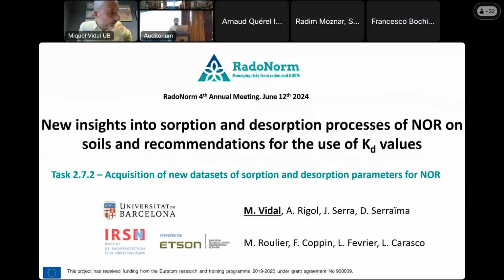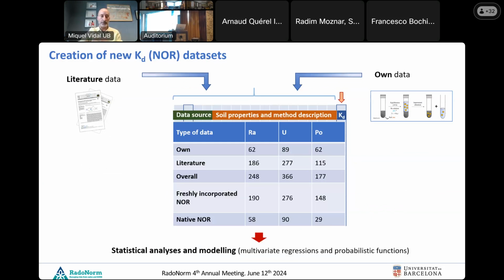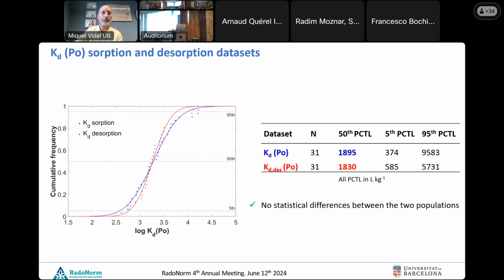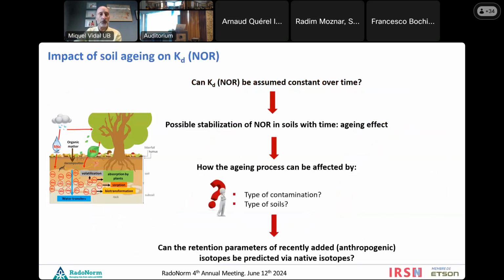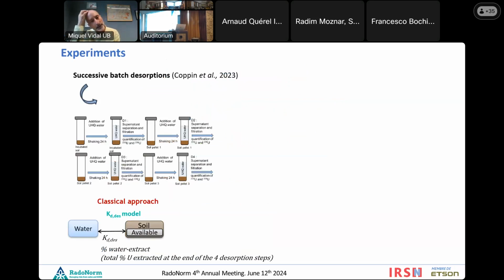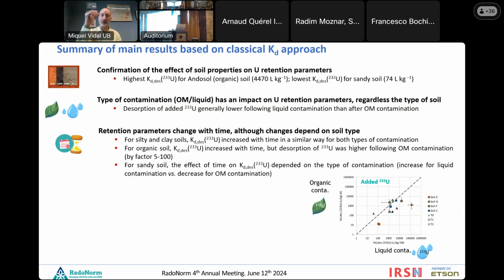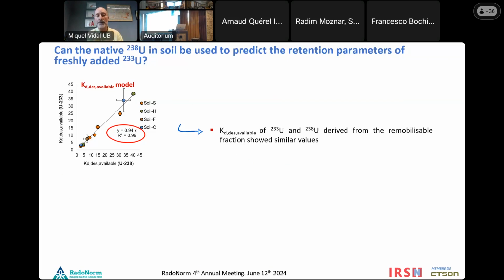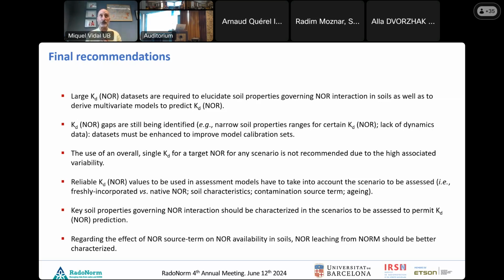20240612 1100 New insights into soprtion and desorption processes of NOR